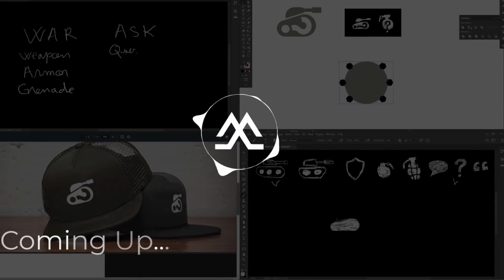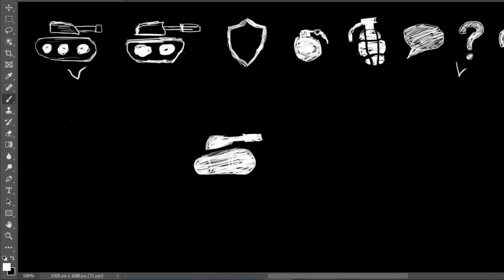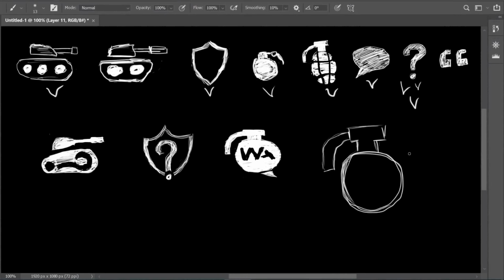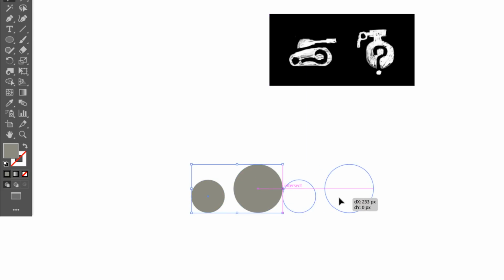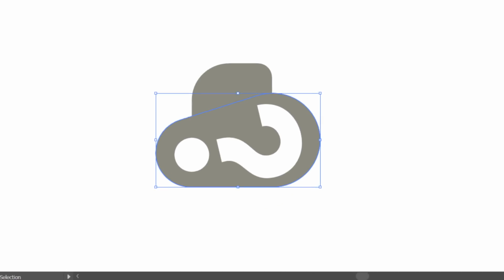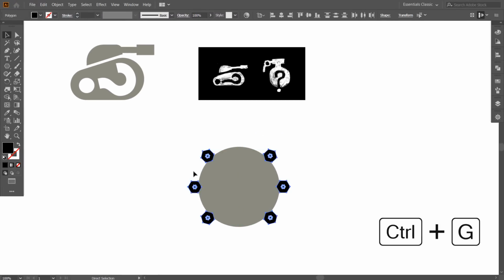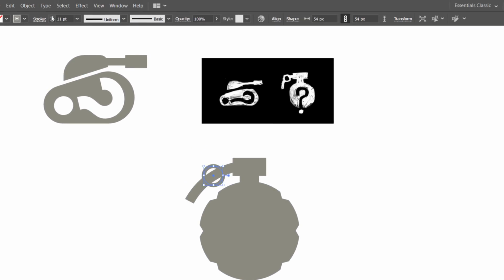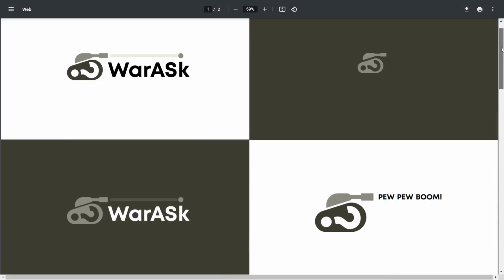logo design practice | Adobe Illustrator Tutorial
Hello, today I will show you a logo design practice technique that will help you to get used to thinking and coming up with logo design ideas.
I will use a website to generate two random words that I will use it
As logo name and keywords to design different concepts.
After generating the words, I will make a search for images to get inspired and use them as references.
Then I'll sketch any concept that comes to my mind, then I will execute those logo design concepts using adobe illustrator.

I hope you all like the video and find it helpful,
To participate in the Redesigning Your Logos Series.
Send me your logo designs with the link to your portfolio to